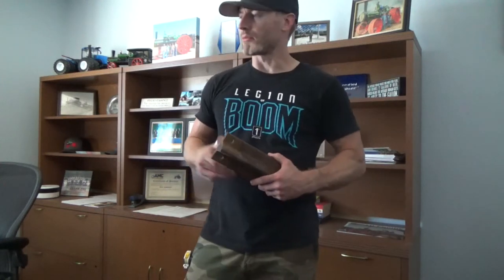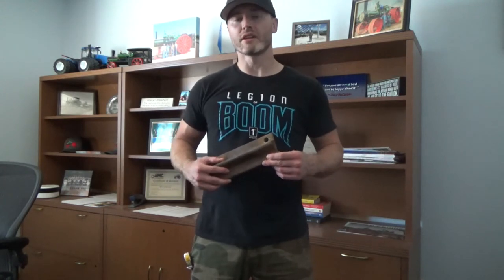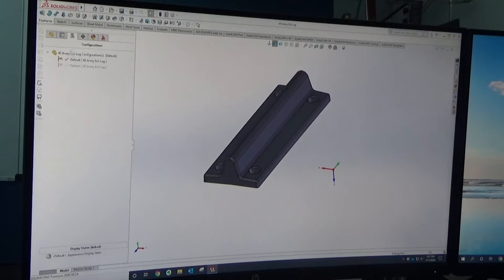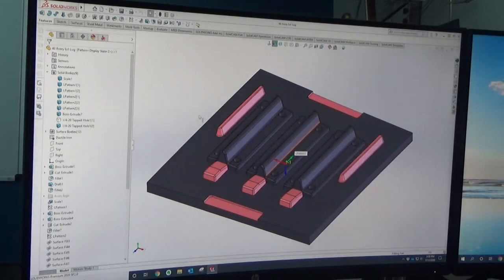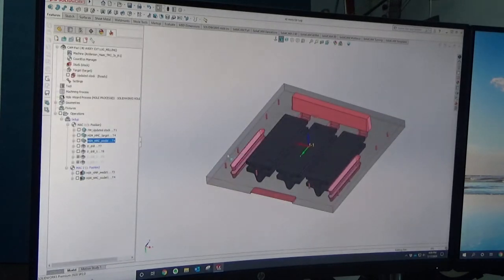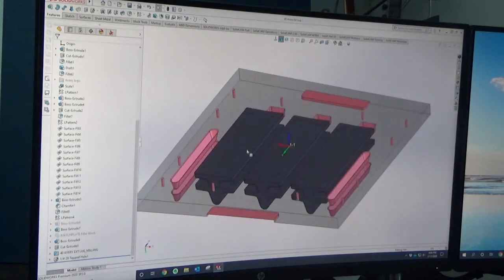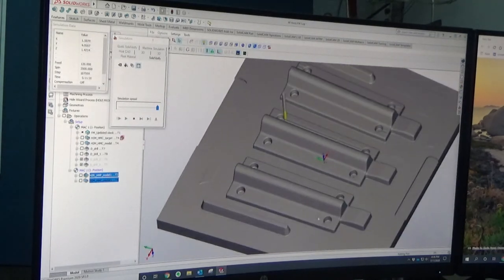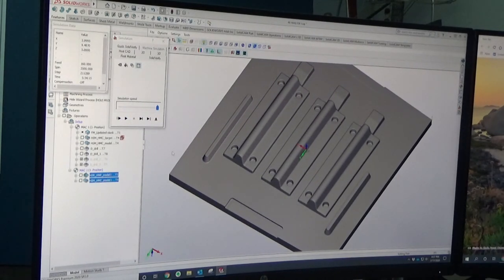Pattern Design CAD/CAM for Avery Steam Engine Lug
Creating the 3D CAD model with CAM programming to machine out and build the Foundry Pattern for an Avery Steam engine extension rim lug.